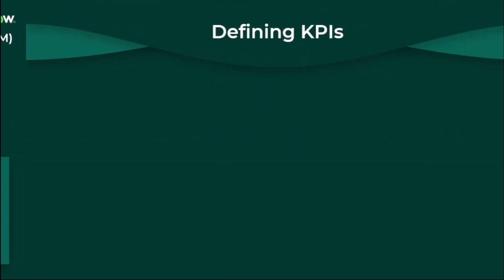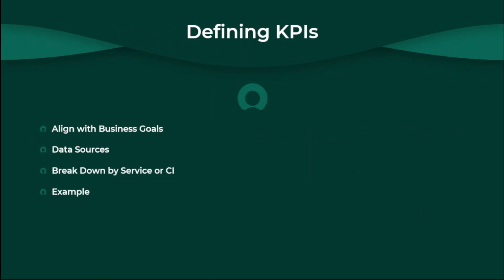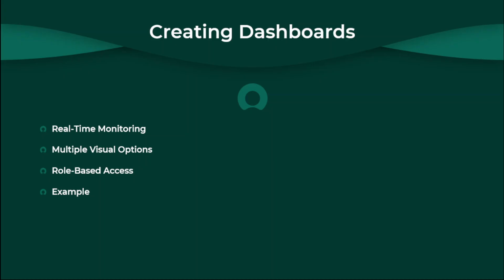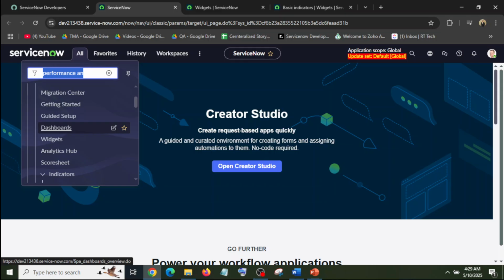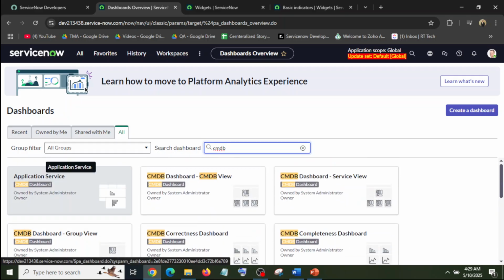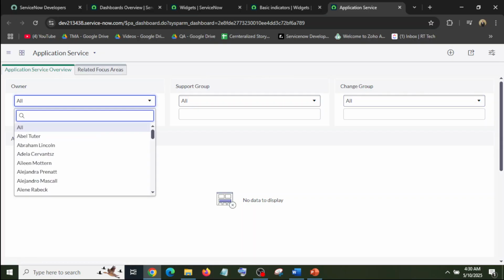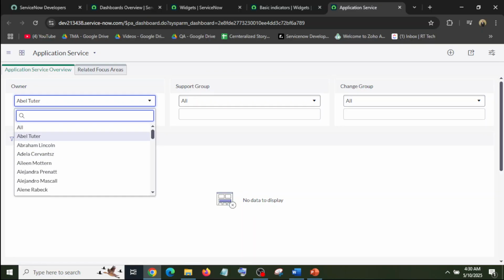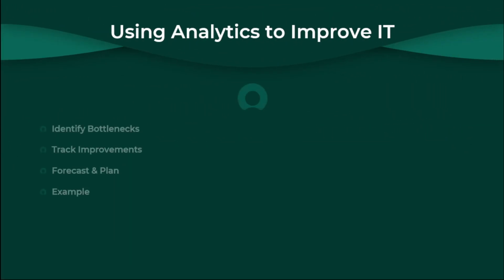[018] ITOM Performance Analytics | ServiceNow ITOM (CIS-DISCO, CIS-EM CIS-SM and CIS-CP&G Exam Prep)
ITOM Performance Analytics (CIS-DISCO, CIS-EM, CIS-SM and CIS-CP&G Exam Prep) by TecMan Academy

This ServiceNow ITOM Playlist helps in preparation for CIS-DISCO, CIS-EM, CIS-SM and CIS-CP&G Certification Exams,  videos are specifically designed to give you clarity and understanding about various Features and Components of ServiceNow ITOM. These videos will raise practical capabilities, and be very effective for students and professionals looking to appear in the sooner or later and ensure your success on the first try.

We strongly recommend consulting our books (ITOM Knowledge Guide & Practice Exams & Questions Bank) and other exam material to maximize your chances of success in the CIS-DISCO, CIS-EM, CIS-SM and CIS-CP&G Certification Exam or any other ServiceNow exam.
ServiceNow is one of the dominant and globally known applications for managing IT Services Management (ITSM), Human Resource Service Delivery (HRSD), IT Business Management (ITBM), IT Assets Management (ITAM), Governance Risk and Compliance (GRC), IT Security Operations (SecOps), Customer Services Management (CSM), HR Service Delivery (HRSD) and much more.